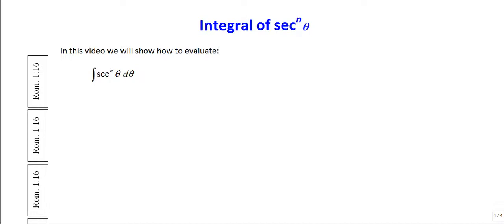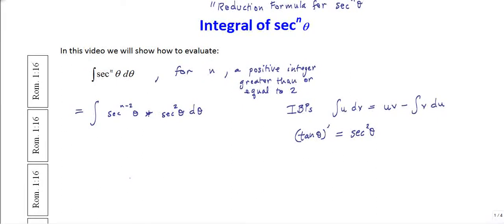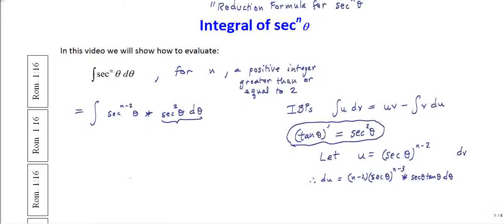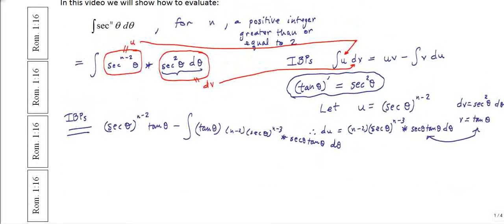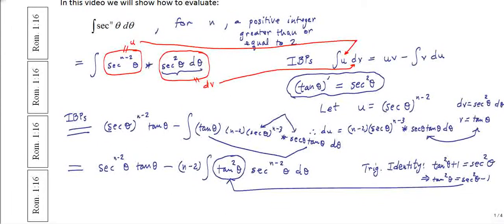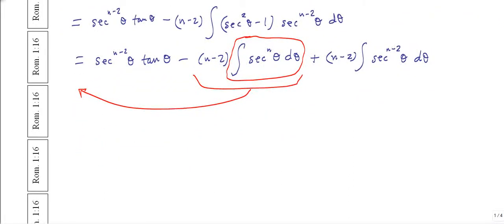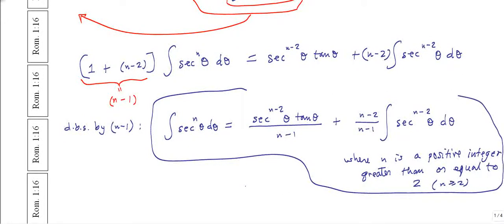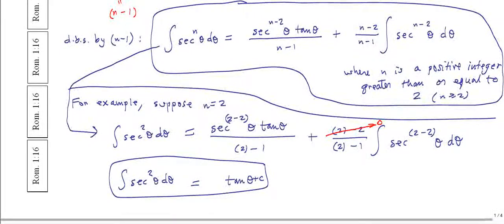Integral of sec^n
We generalize the results of the last 4 series of videos in which we had shown how to integrate various powers (n = 2,3,4,5) of the trigonometric function of secant for a generic "n" which represents a positive integer greater than or equal to 2. At the end of the derivation of the so-called "Reduction Formula", we plug in the special case of n=2 and show that we obtain the same result as shown in the video titled "Integral of sec^2".